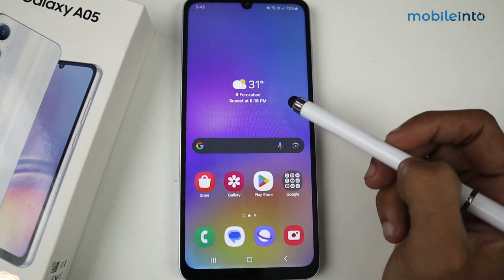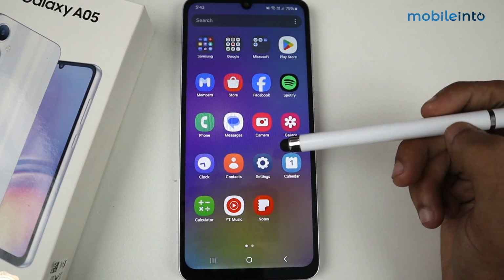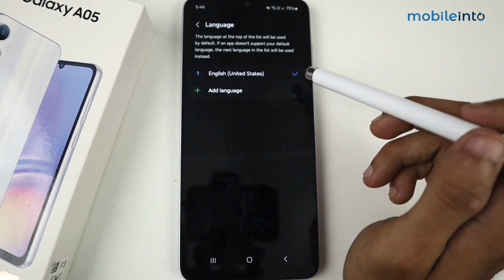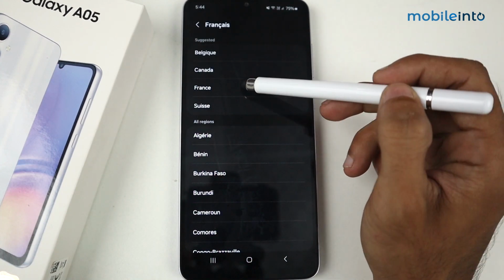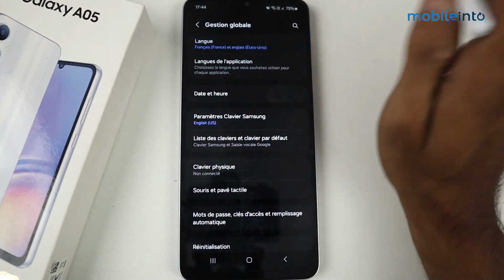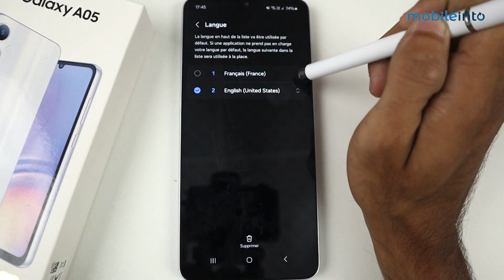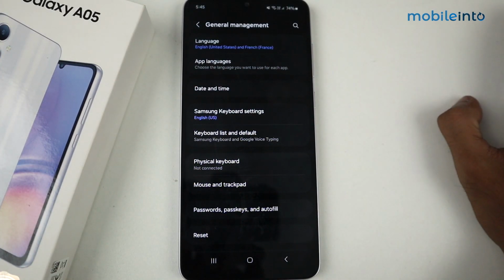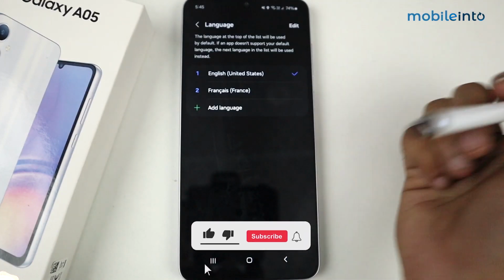How to Change Language In Samsung Galaxy A05 | Language Setting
How to change any language in Samsung A05. Want to change language settings in Samsung Galaxy A05, follow these steps.